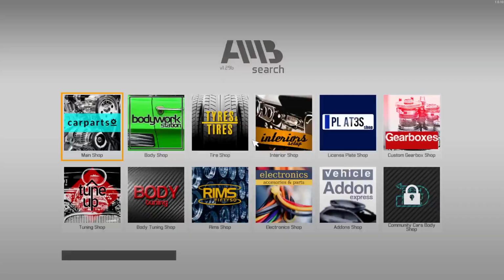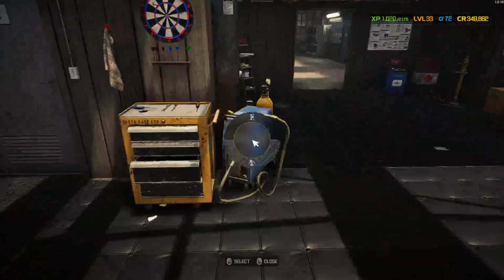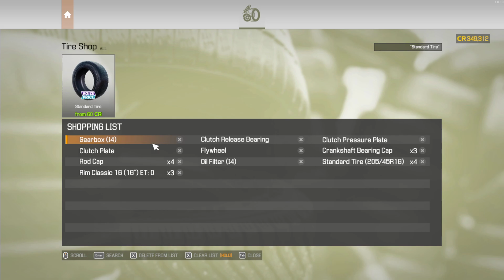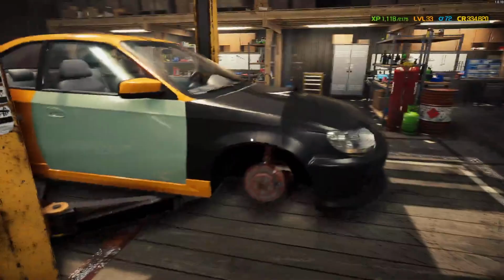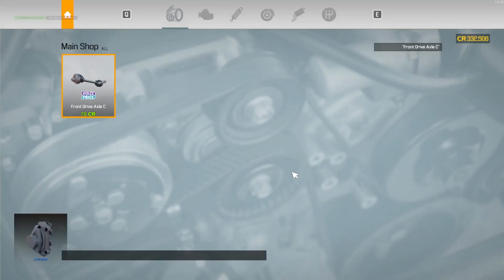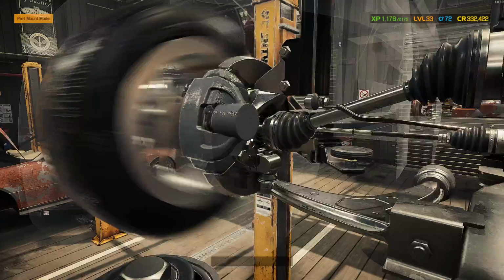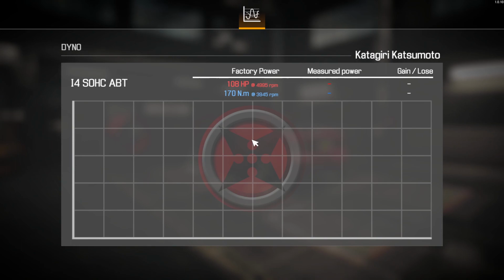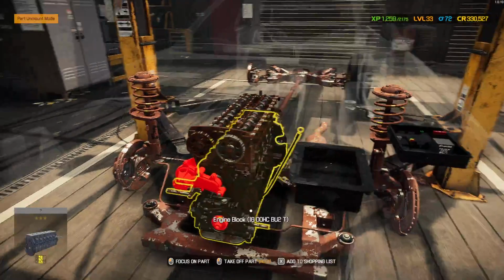Let's Play Car Mechanic Simulator 2021 - Episode 25 - Katagiri Katsumoto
Breathing life back into this Japanese import of a card